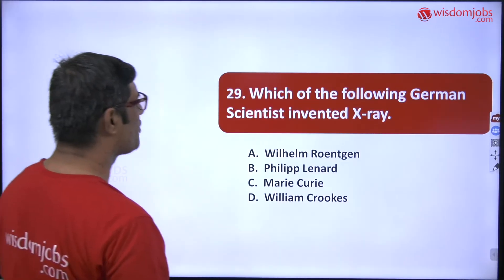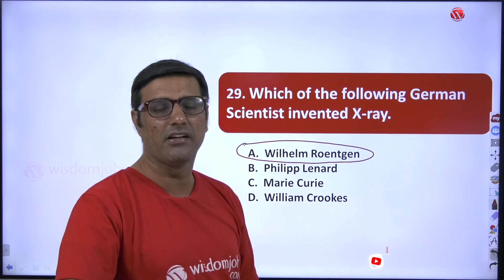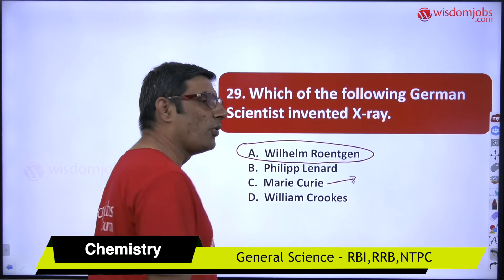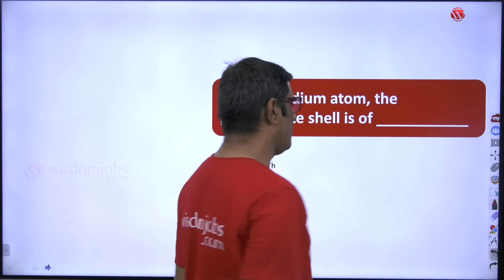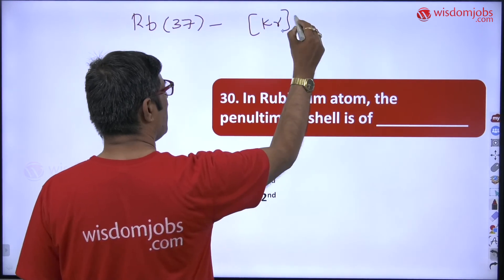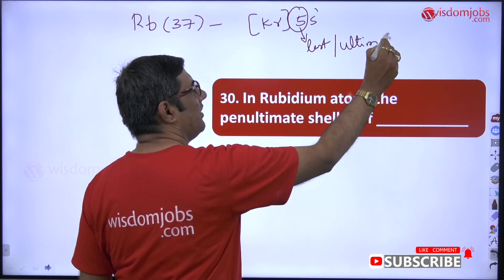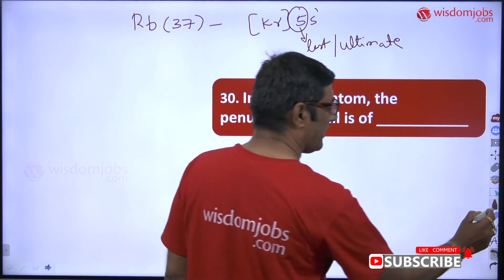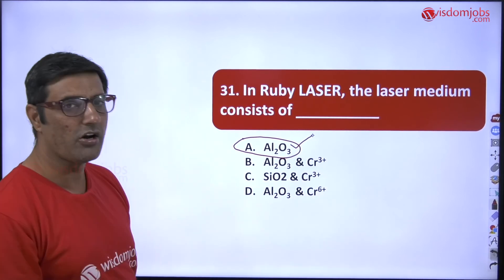Most Expected Chemistry Questions from General Science for RRB NTPC Part-9 @Wisdom jobs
This video is on general science questions and answers useful for many competitive exams. Our GS faculty Subramanyam sir explains most important question and answers to be useful for all competitive exams.